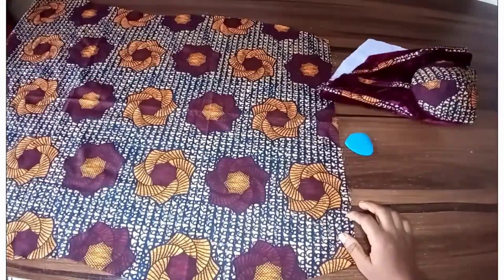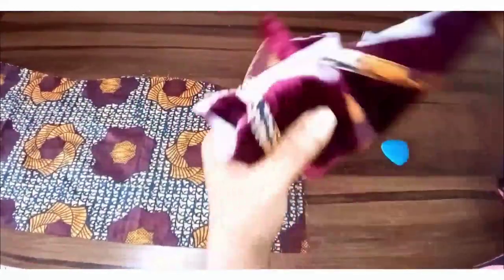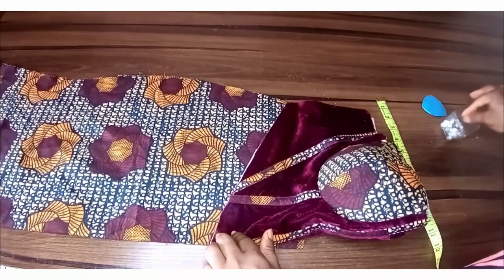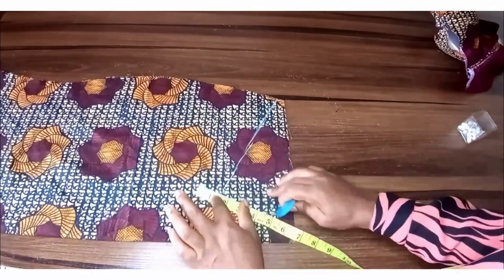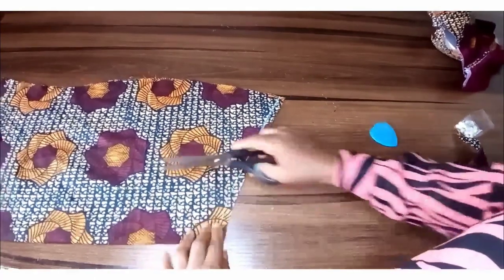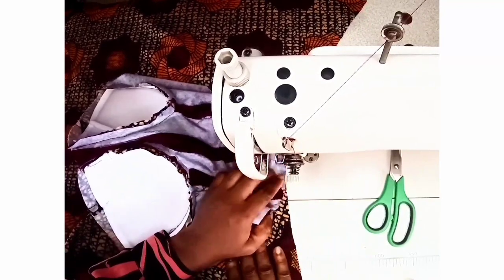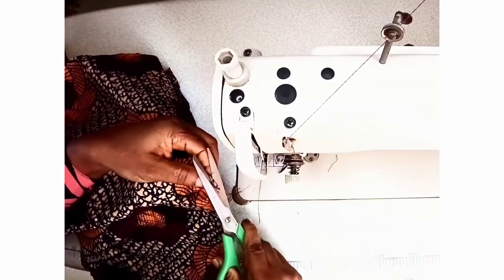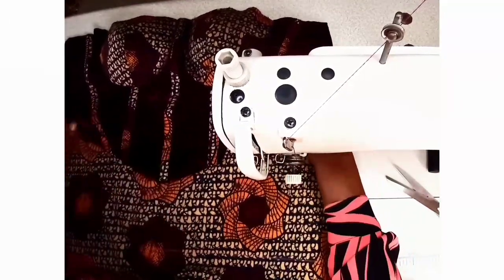TRENDY BASQUE WAISTLINE ON A MERMAID SKIRT /Cutting and Stitching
It's a video tutorial on how to cut and sew the Basque waistline on a mermaid skirt.